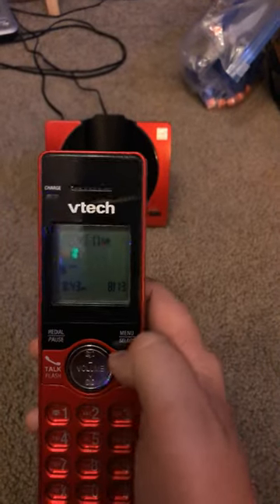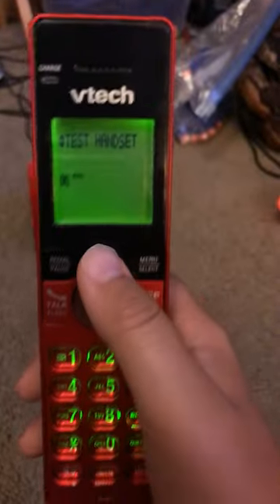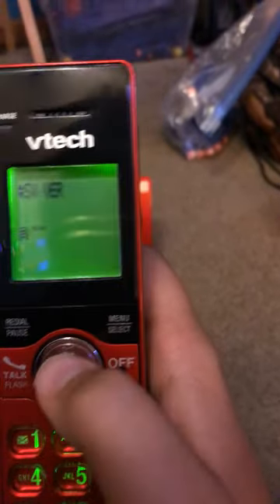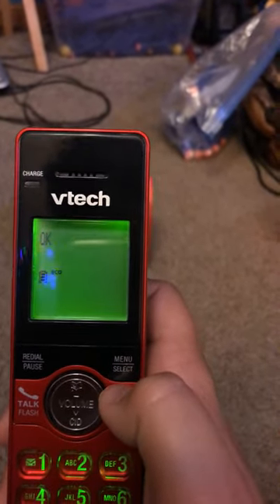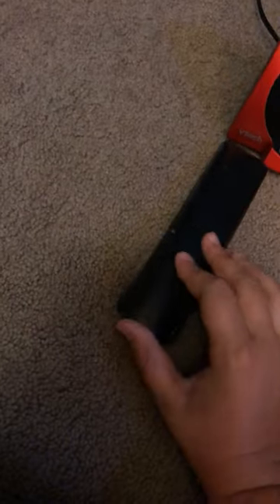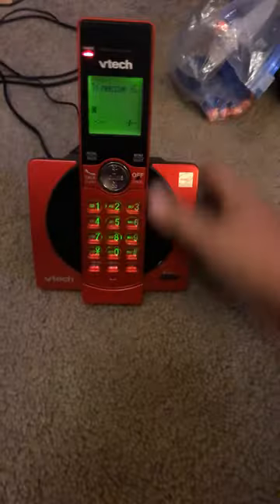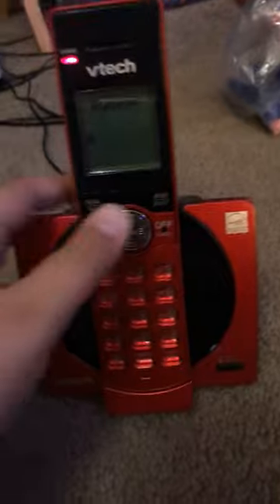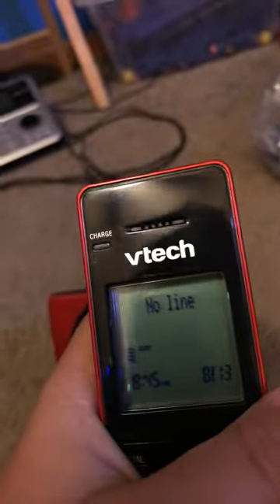How to Reset Your Vtech or AT&T handset